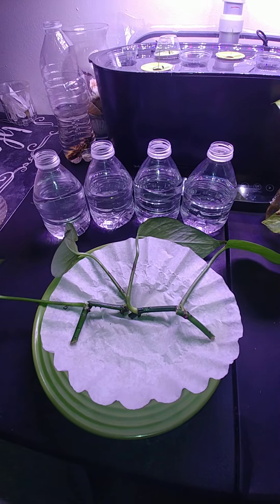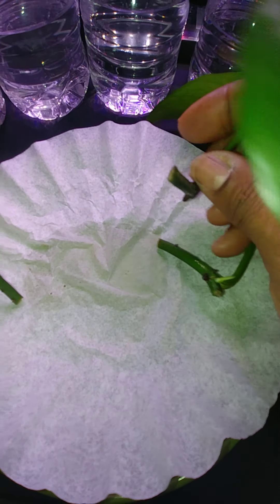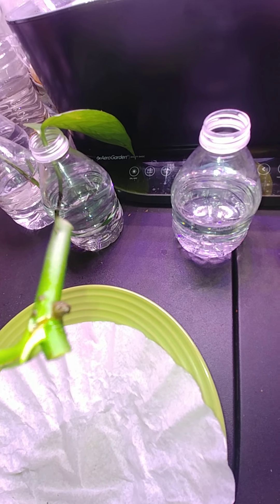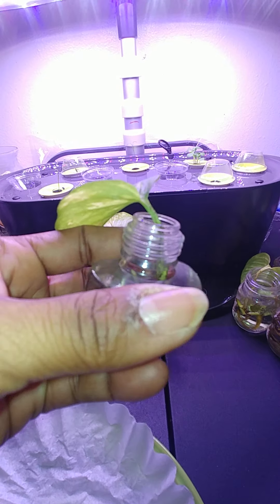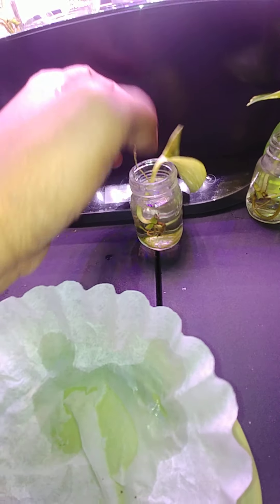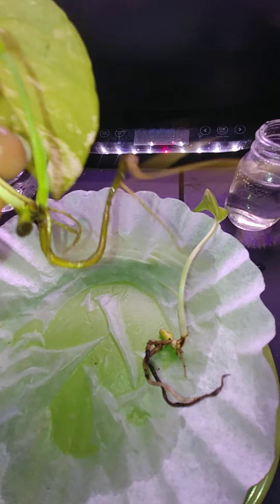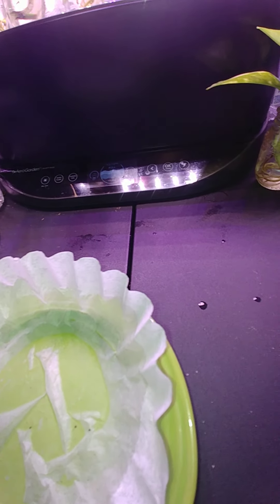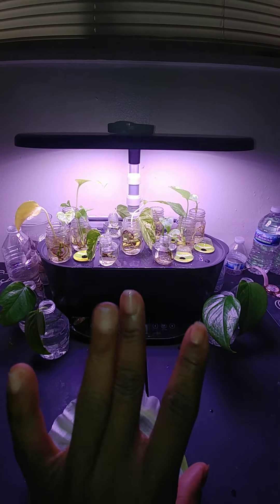SHESFarm -Episode 2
Growing the Pothos Plant collection